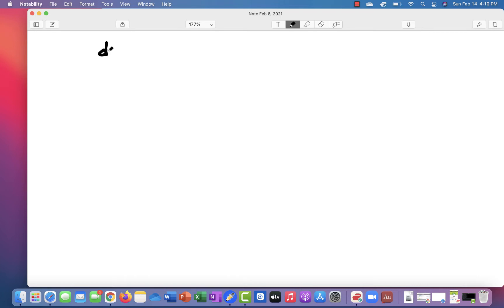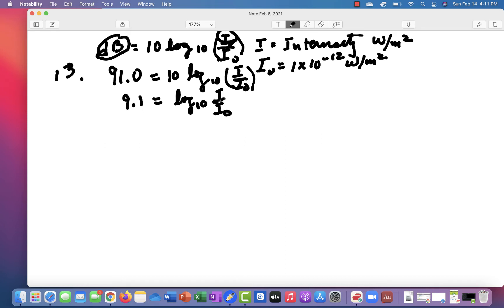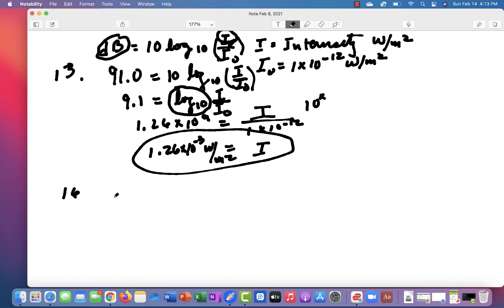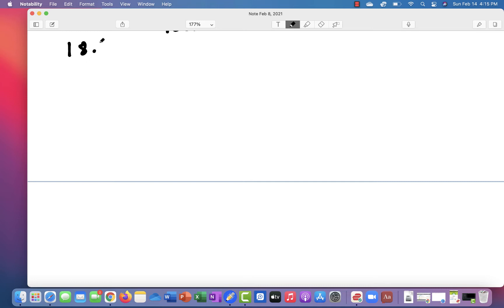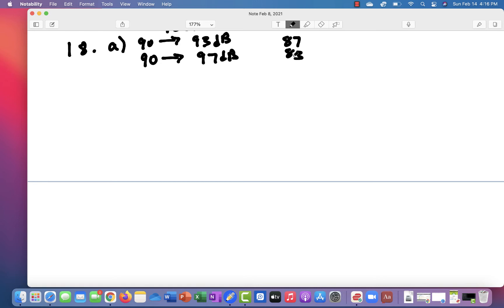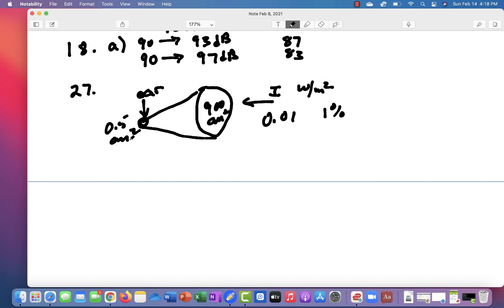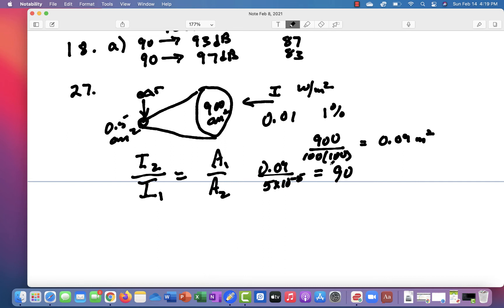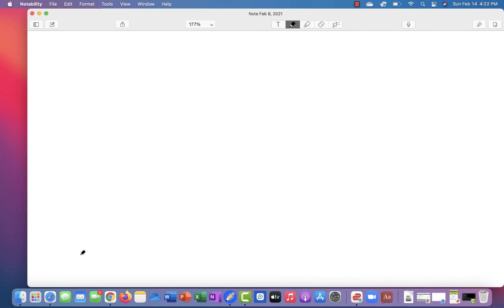Sound HW Answers Part 2